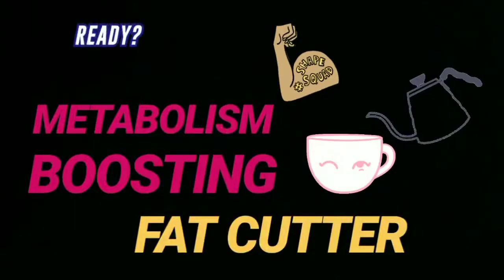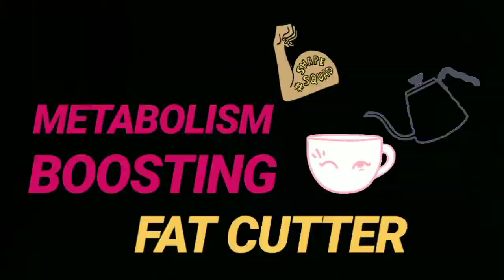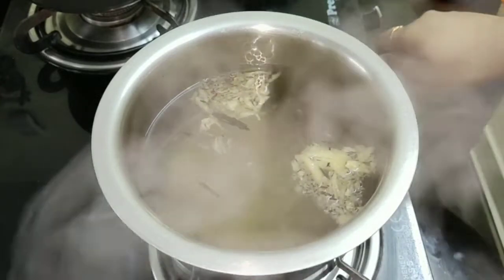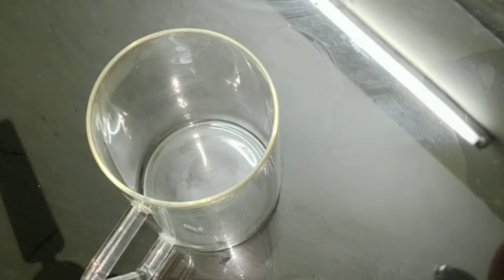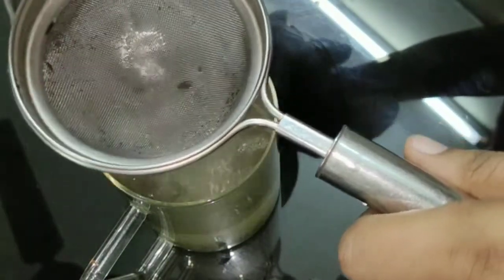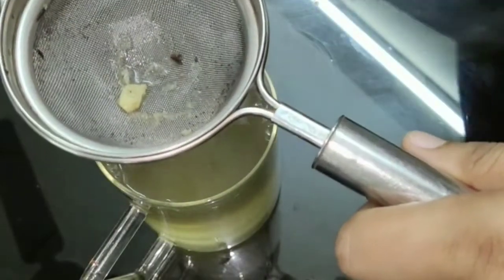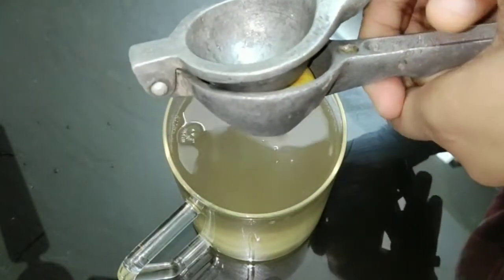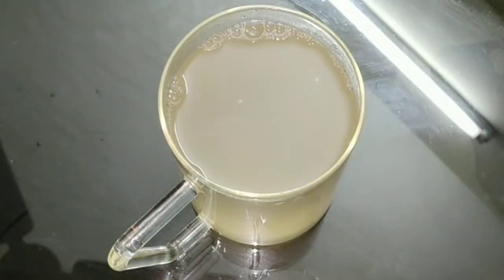LOOSE WEIGHT BY SIMPLY BOOSTING UR METABOLISM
BENEFITS

GINGER
consuming ginger can enhance calorie burnand reduce feelings of hunger, and that it's associated with weight loss in overweight adults. It's also been linked to positive changes in cholesterol, blood sugar, blood pressure, inflammatory proteins and liver health.
It gives your body an ideal kick-start and also boosts the metabolism.  Drink a glass of the this detox drink early morning for 1 month without fail and watch out for effective results.

CINNAMON
cinnamaldehyde, a chemical compound that gives cinnamon its flavor, may possibly potentially help fat cells burn energy.

LEMON
Because lemon water is low in calories and can promote fullness in the same way as regular water, it can be an effective way to help reduce calorie intake.  It can help promote satiety and fullness, which may decrease calorie intake and lead to weight loss.
Lime water has an additional benefit. The citric acid found in lime juice helps boost a person's metabolism, helping them burn more calories and store less fat